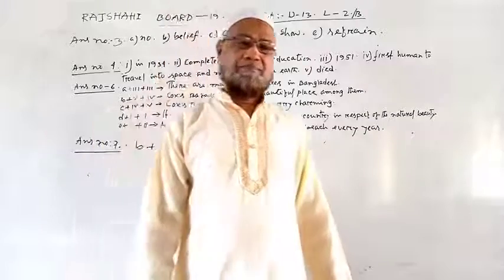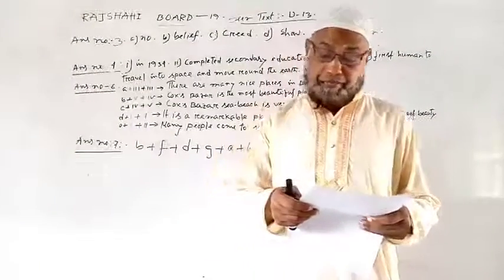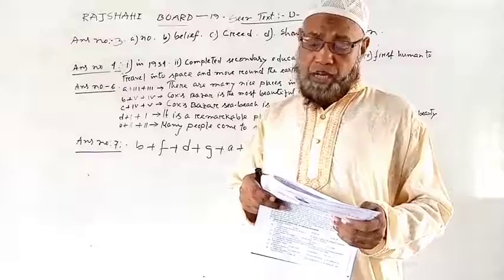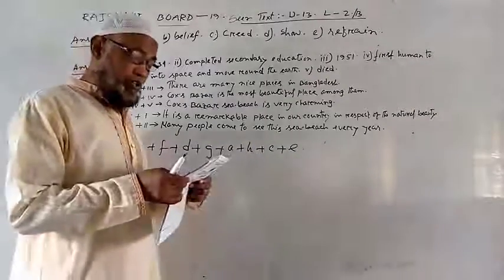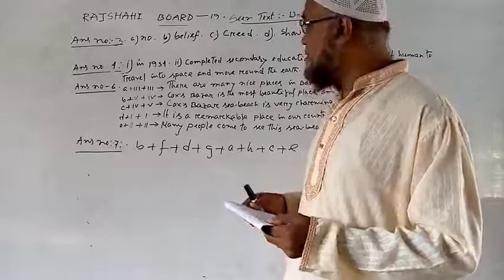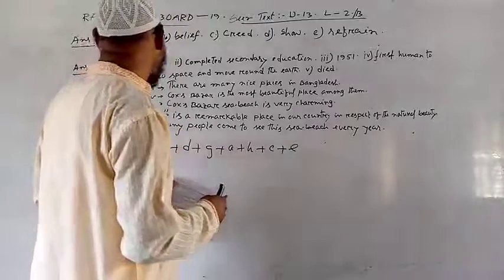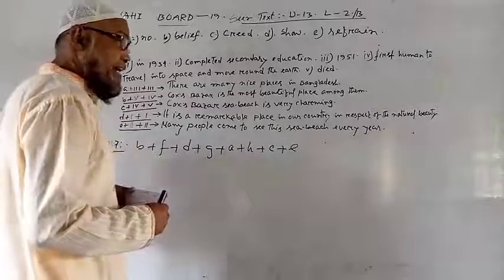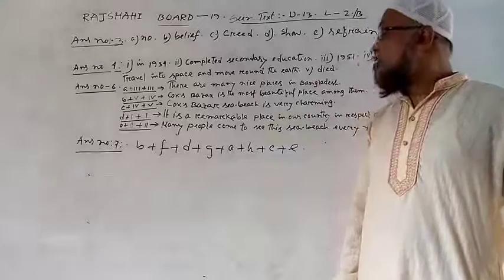Class 10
Model question
Rajshahi board